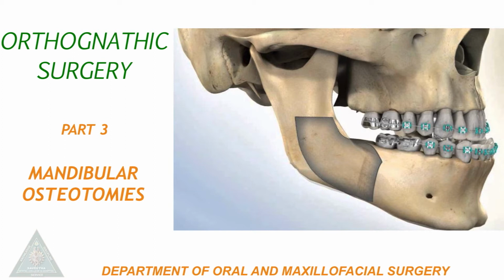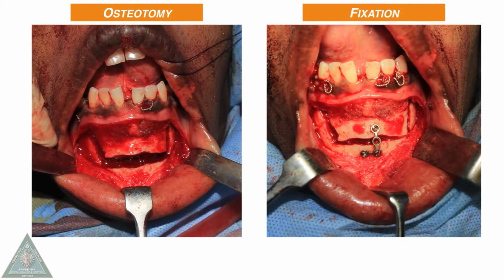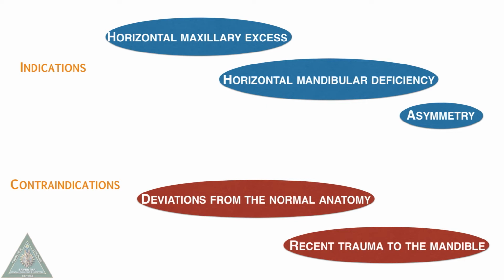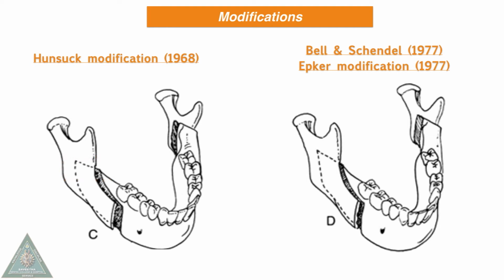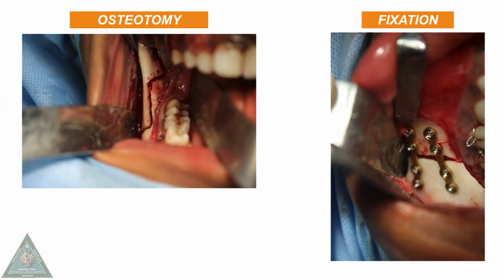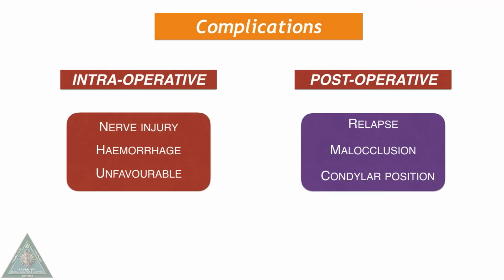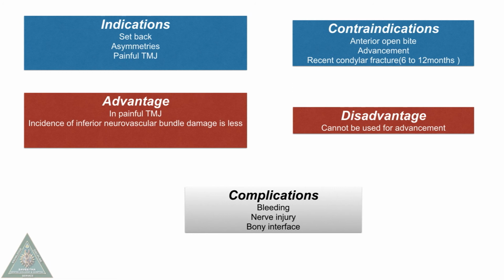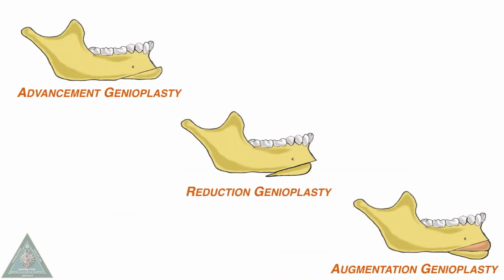ORTHOGNATHIC SURGERY PART 3